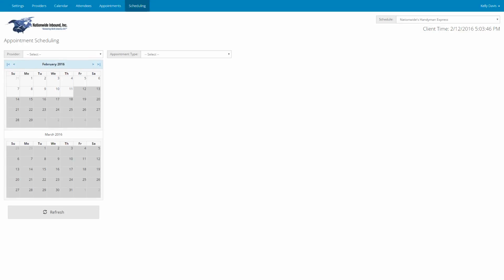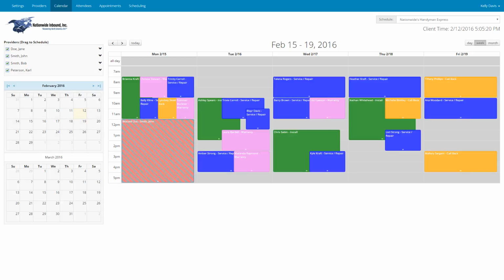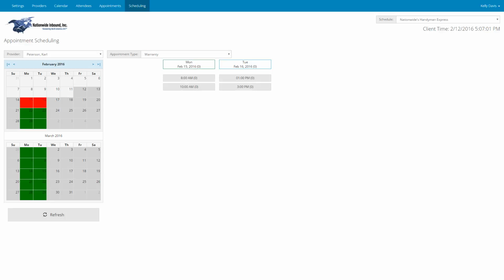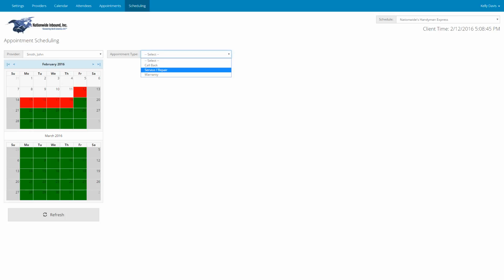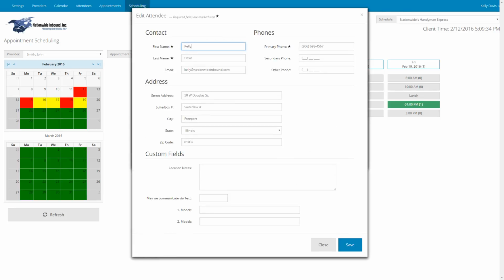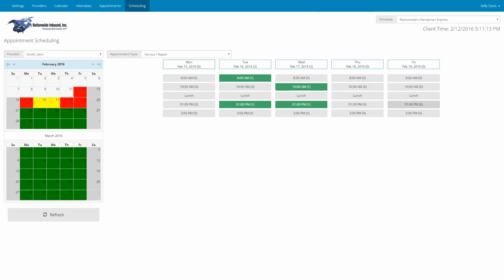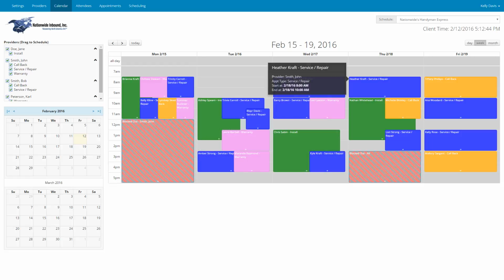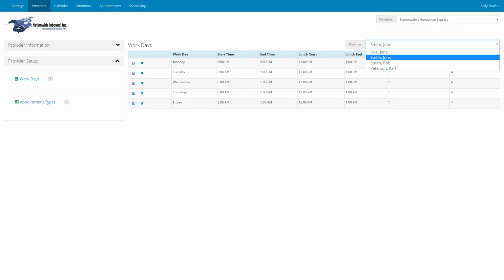Nationwide Appointment Scheduler Demo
Nationwide Inbound is a 24/7/365 live-operator customer care center. We have a number of customers in the Home Services industry and our Appointment Scheduler can help those technicians make more-efficient use of their time. Click on "full screen" for optimal viewing.